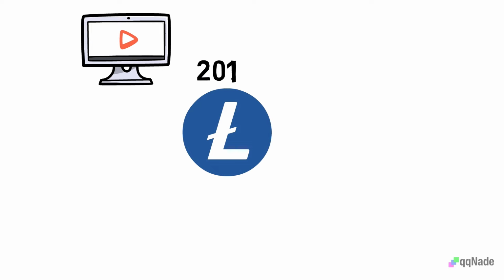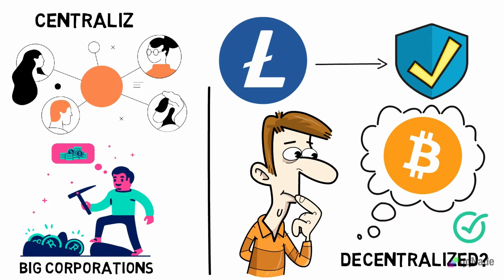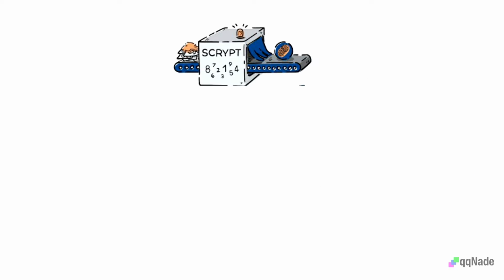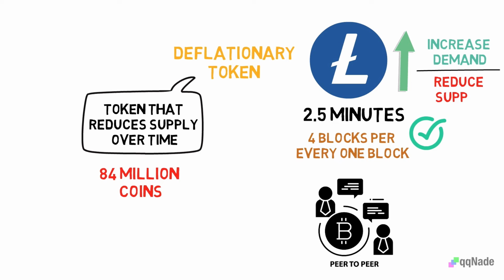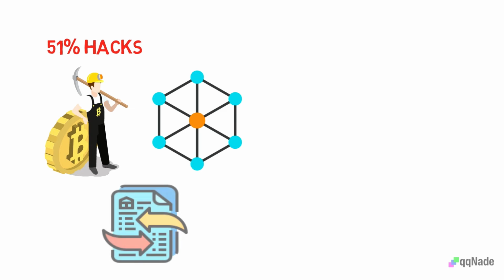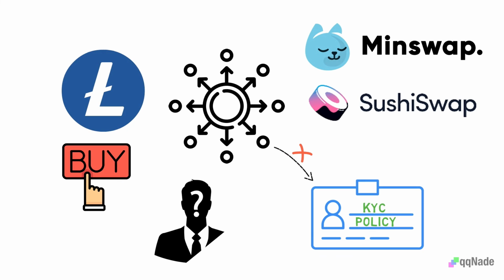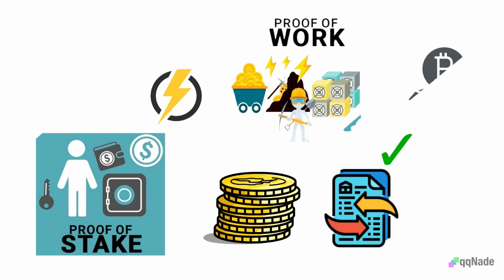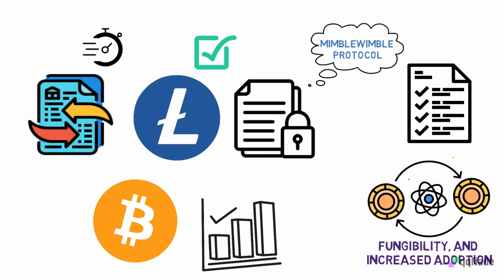Litecoin: all you need to know about the alternative cryptocurrency to bitcoin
We will help you increase your knowledge about blockchain, cryptocurrencies and related technologies. You'll understand everything through simple explanations of complex topics.

We provide software development, recruitment and consulting services in the fields of fintech, cryptocurrencies and blockchain, worldwide.